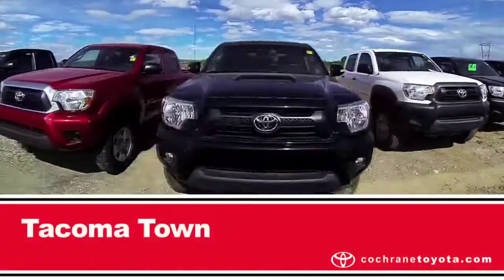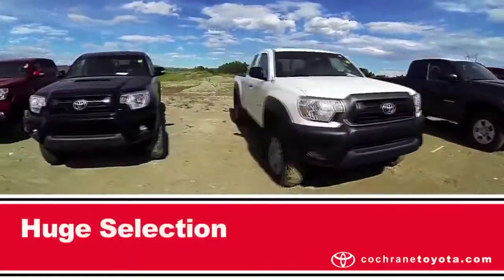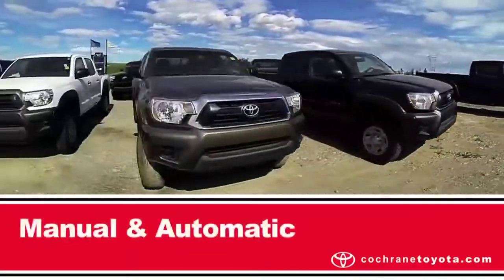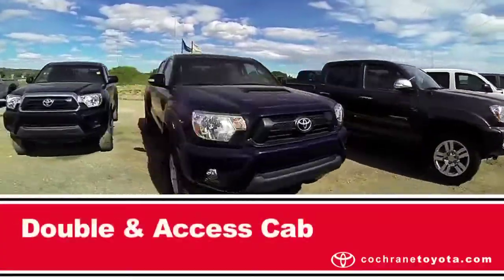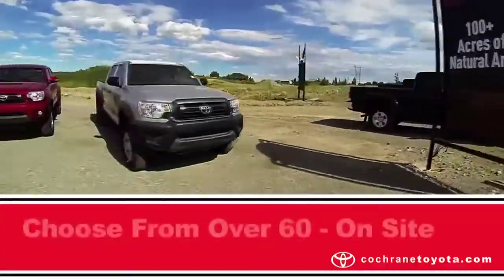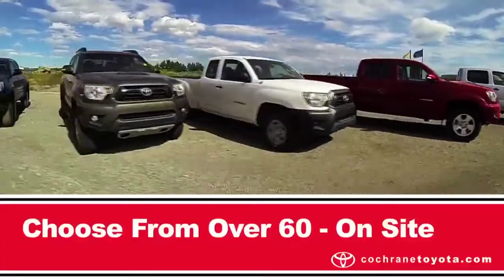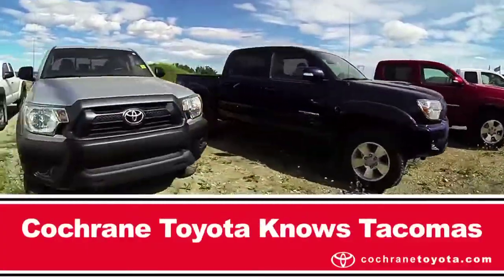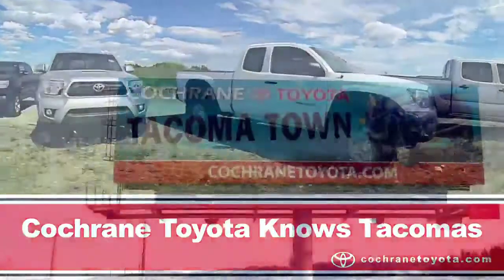Why they call us 'Tacoma Town'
Tacoma Town at Cochrane Toyota has one of the largest on ground selections of 2013 Tacomas, with over 50 to choose from.

Right now they are offering half price lift upgrade, ECP upgrades or Free Tacoma Tent and Mattress!

Tacoma Town has access cabs, double cabs, V6 4 cyl, 4x2, 4x4 trail teams edition, T3 and 4 special custom builds.

Don't miss the best selection of the year at Tacoma Town at Cochrane Toyota.